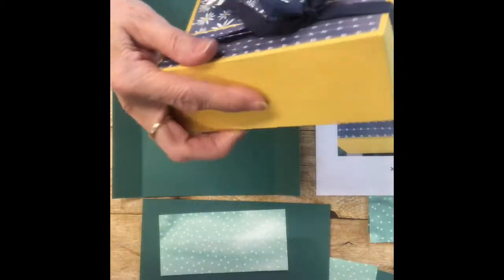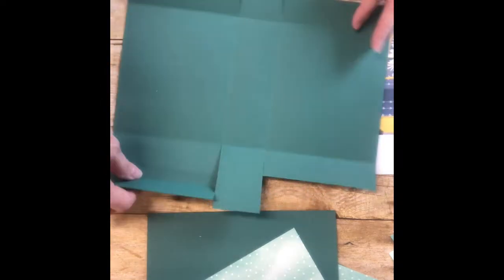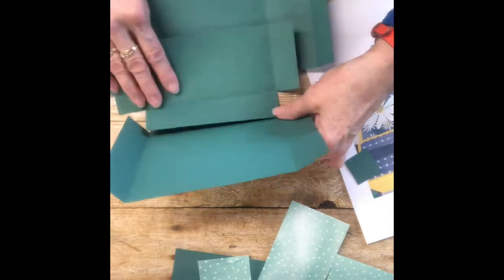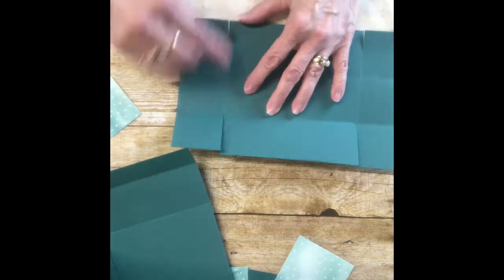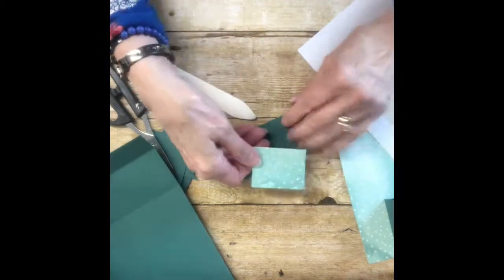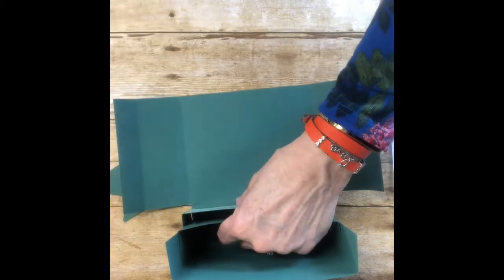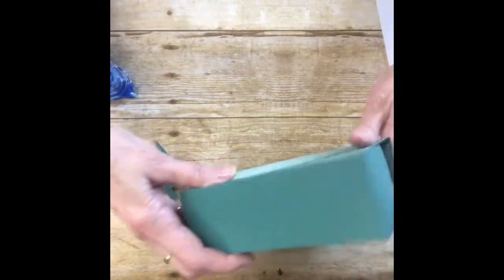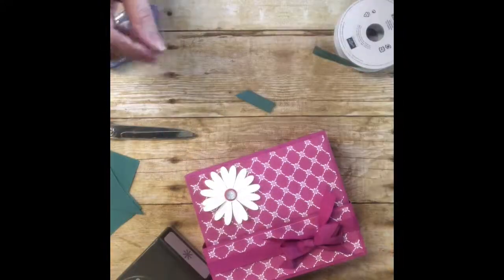Stationary Box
Stationary Box Tutorial